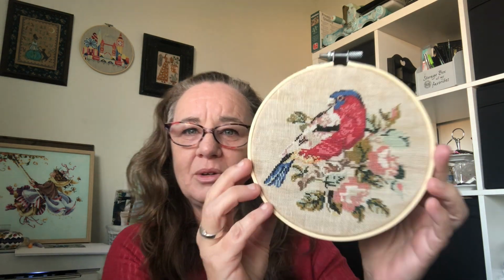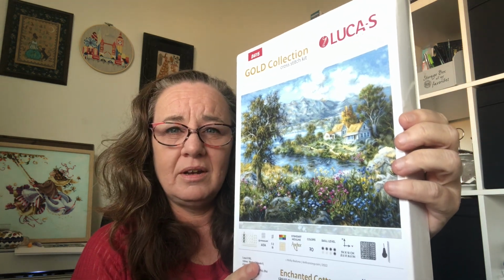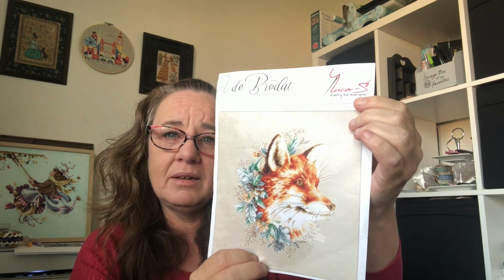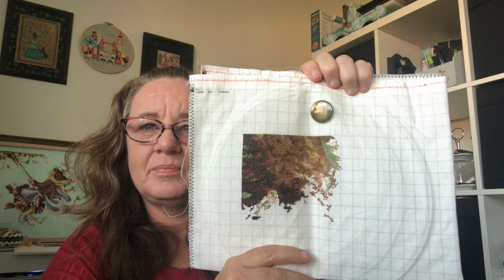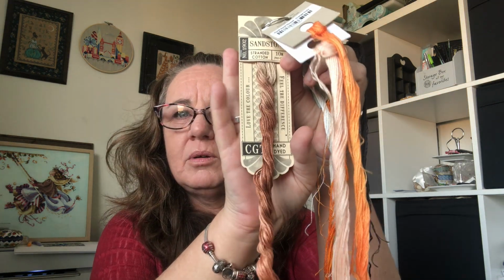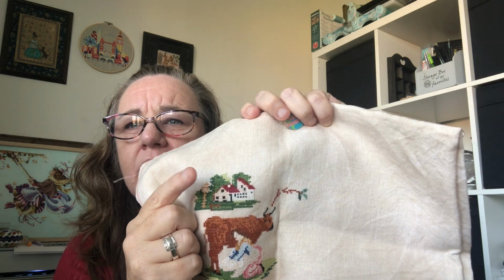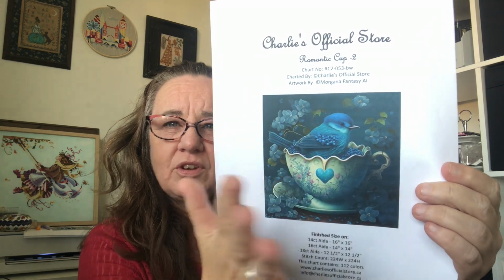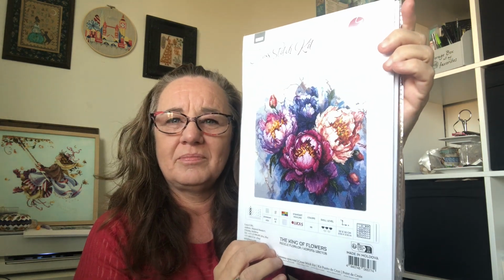Flosstube 121 | Lots of Full Coverage and Plans for the Rest of the Year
Hi and welcome to my 121st flosstube video!

In this video I am sharing almost a BAF (Big Awesome Finish), a lot of full coverage projects and my plans for the rest of this year. I also tell you a little bit about my plans for 2025 and a short life update in the end.

WIPS:
God Shed His Grace by Abraham Hunter / The Cross Stitch Studio
Enchanted Cottage (kit) by Luca-S
Airmail Delivery by Chris Dunn / Paine Free Crafts
Little Blue by Aimee Stewart / Heaven and Earth Designs
The Fox (kit) by Luca-S
You'll Never Melt Again On Me by Adrian Borda / Unconventional XStitch
Spring Fairy (kit) by LetiStitch
Sea of Prayers by Takaki / Tilton Crafts
Night Fairy (kit) by Maria van Scharrenburg / Lanarte

Stitchers mentioned in this video:
Jemima @therockingstitcher
Jantina @jantinastitches
Lydia @Lydia835
Alice @honeybstitcher on IG
Stephanie @theenpointestitcher9220
Elaine @elliewelliestitcher
Kayli @kaylitentstitch6614
Michelle @mommalovesyougb
Michelle @madebymichellemcgraw5899
Jamie @CraftyGamingJamie
Katie @RedsStitchery
Siske Ellen @siskestitches

Links of the books I talked about:
No books this time, hopefully next time